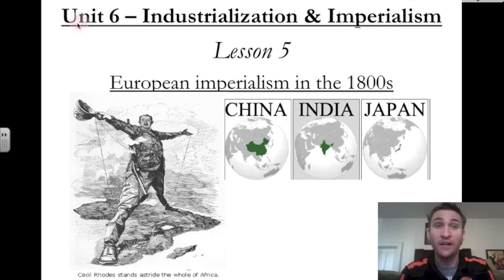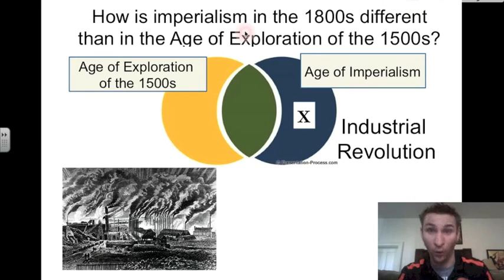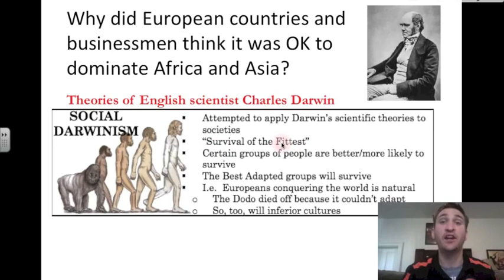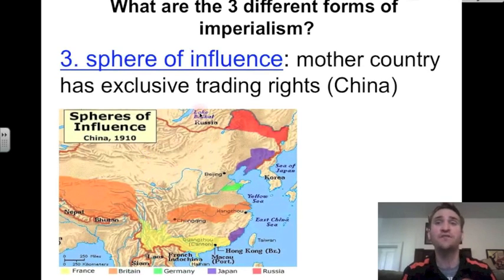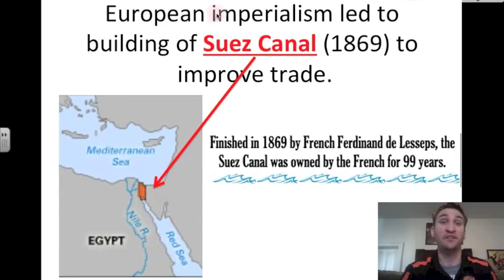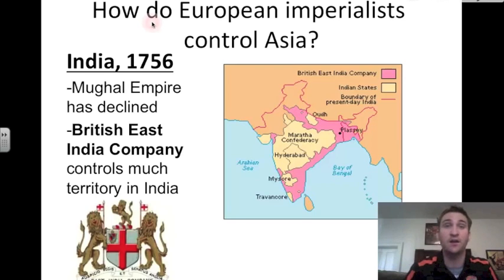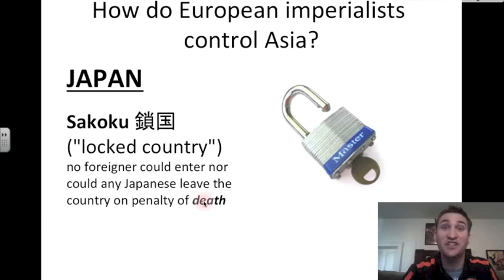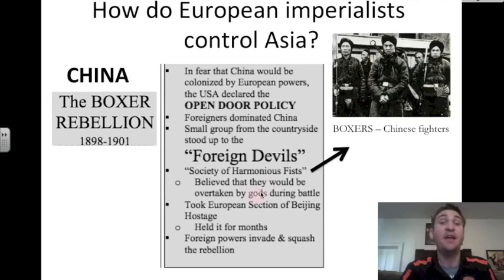WH2 - Unit 6, Lesson 5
World History II VidNotes - Charlottesville (Va.) High School